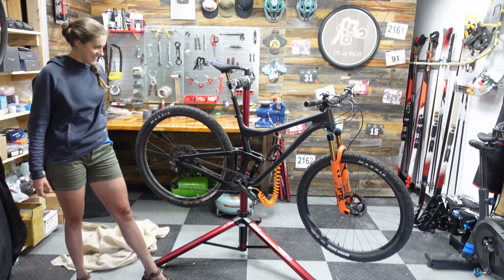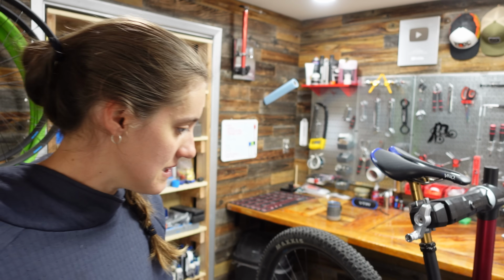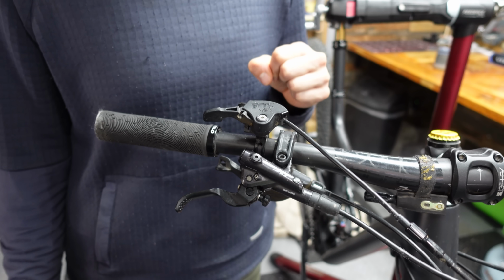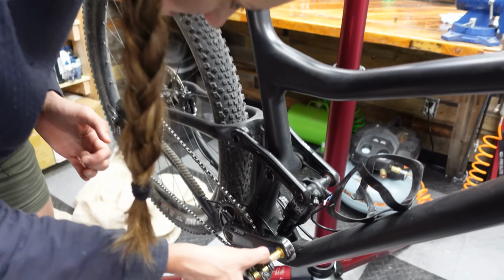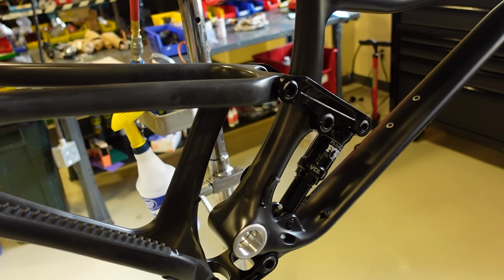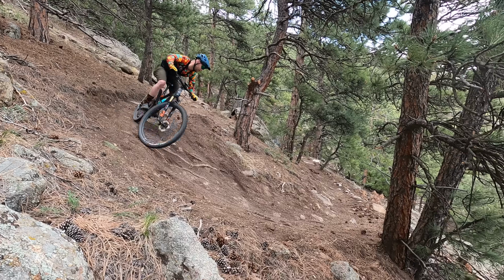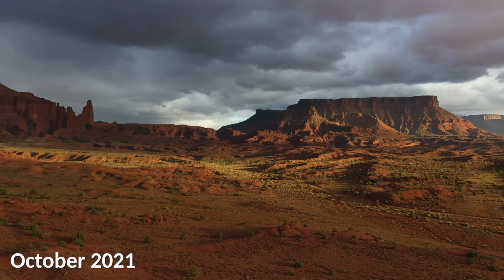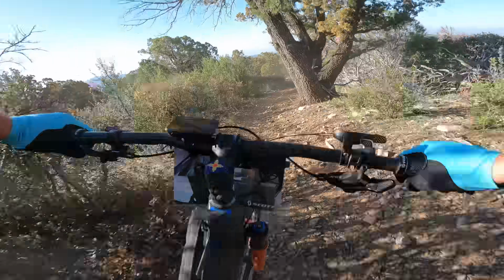Revealing the secret bike we've been riding for almost a year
We're so excited that we can finally tell you about the secret bike we've been riding for the past 10 months, the new Niner RKT 9 RDO. It's everything we dreamed of, light, fast, a great climber and an incredible descender!

Or hit the "Thanks" button above